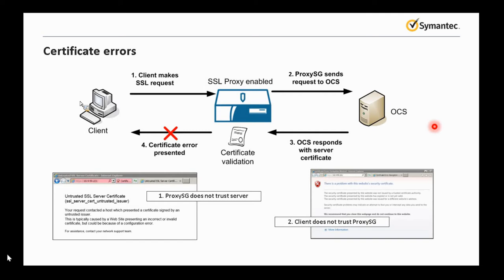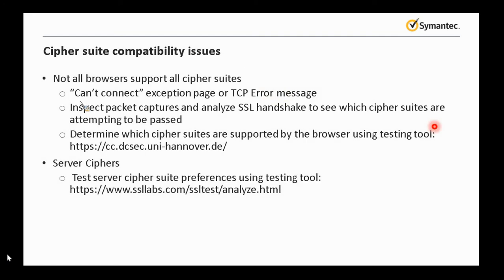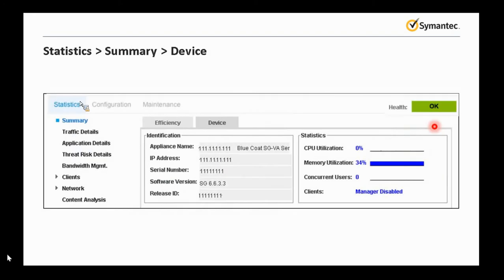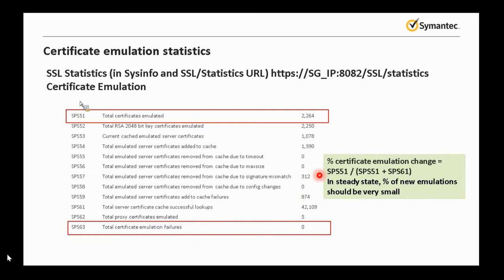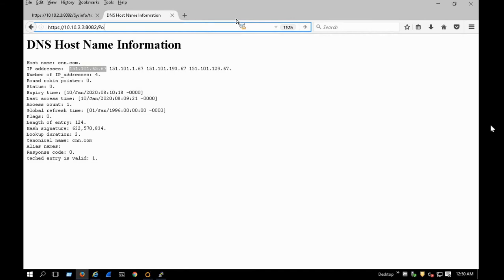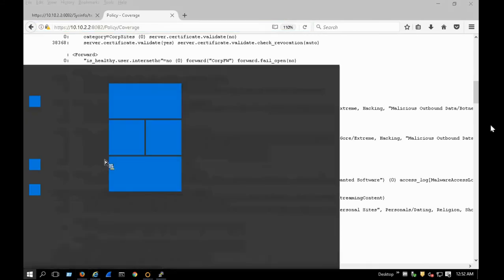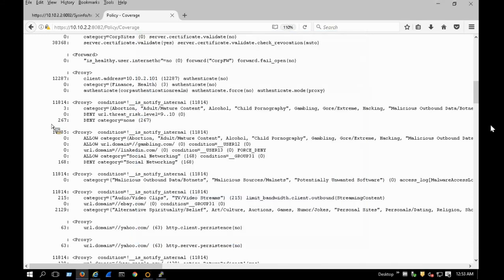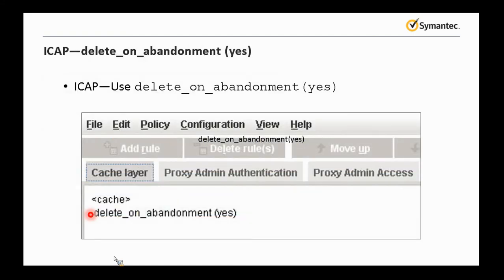Bluecoat Proxy SG Diagnostics and Hardware troubleshooting - Video 3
This is continuation of video 2